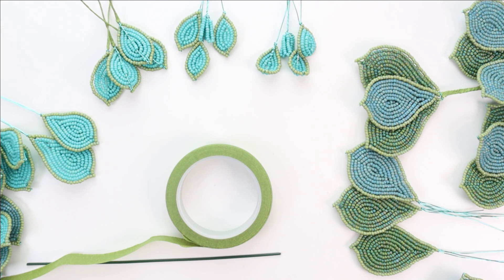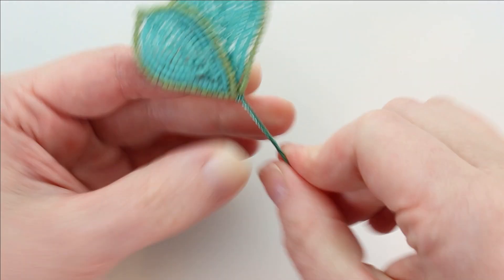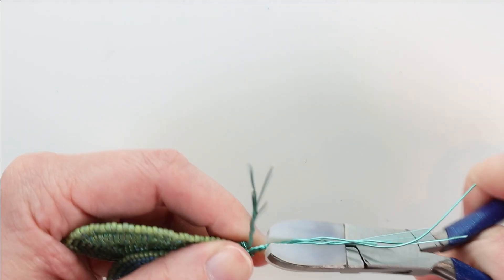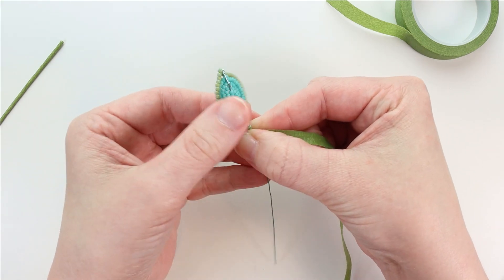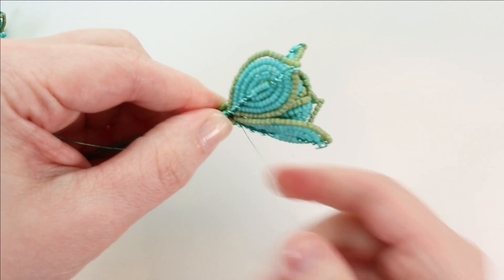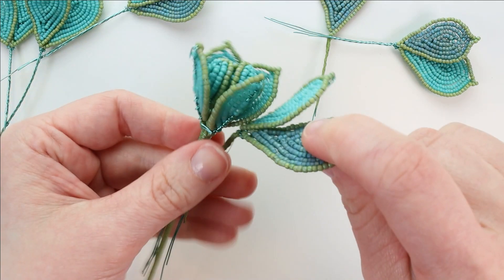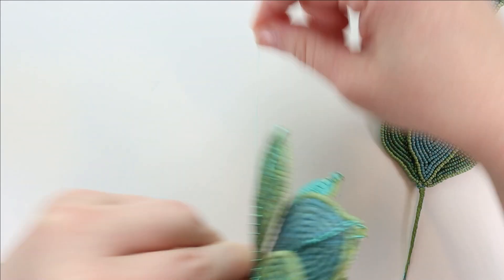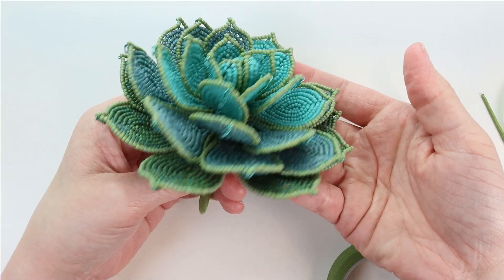French Beaded Succulents - Echeveria Part 3: Assembly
French Beaded Succulents Class
Echeveria Part 3 of 3: Assembly

In May I hosted this class in the "Learn how to make French Beaded Flowers" Facebook group, and decided to make the videos available for all on my channel.

The PDF for these designs is available on my website - BeadandBlossom.com. Purchases of the PDFs are greatly appreciated, and help keep my video classes free. Thank you and Happy Beading!

Echeveria Materials:
Round Seed Beads (rocailles):
• A: 18 grams 11/0 semi-glazed honeydew AB (Toho 2632F) (edging)
• B: 18 grams 11/0 opaque matte turquoise AB (Miyuki 412FR)
• C: 30 grams 11/0 semi-glazed turquoise AB (Toho 2634F)
• D: 35 grams 11/0 semi-glazed clover AB (Toho 2633F)
Copper Core Wire:
• 100 ft (31 m) 24 gauge (0.5 mm) seafoam
• 20 ft (6.1 m) 32 gauge (0.2 mm) seafoam
Other:
• 1x pieces 16 gauge (1.6 mm) floral stem wire
• Green floral tape
• Pot with an opening roughly 3 x 3 inches (7.6 x 7.6 cm)
• Non-hardening clay*
• Small pebbles to cover clay